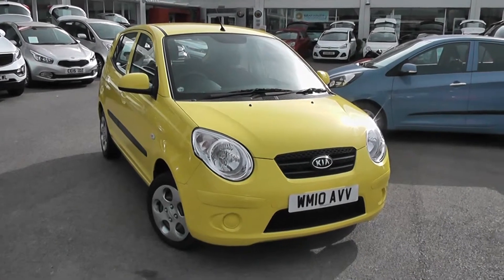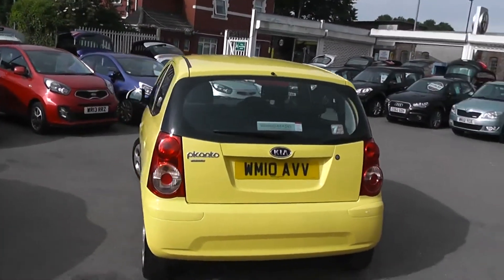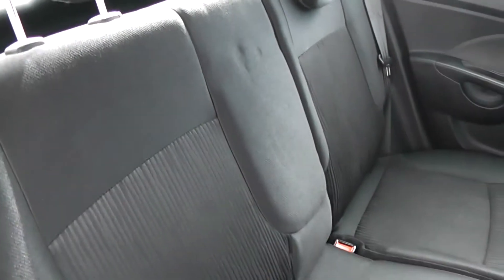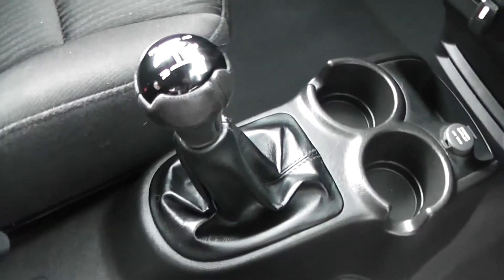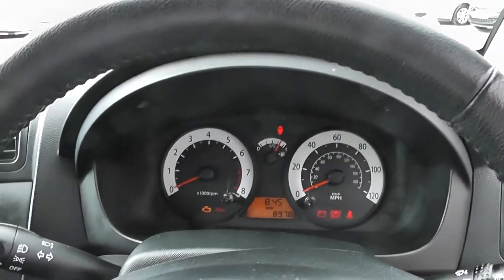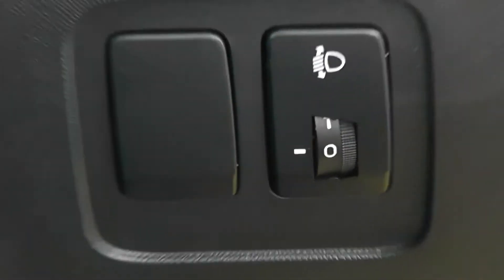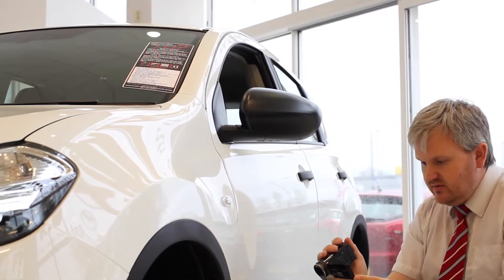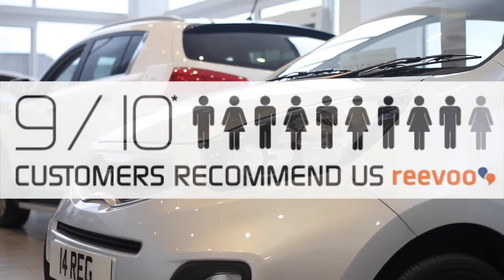Wessex Garages | Used Kia Picanto Strike on Feeder Road in Bristol | WM10AVV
Features of this 2010 Kia Picanto 1.1 Strike 5dr from Wessex Garages, Feeder Road, include steel wheels, front brake disks, remote central locking, electirc front windows, digital clock, power steering, AC, CD/Radio, side bump strips and more.